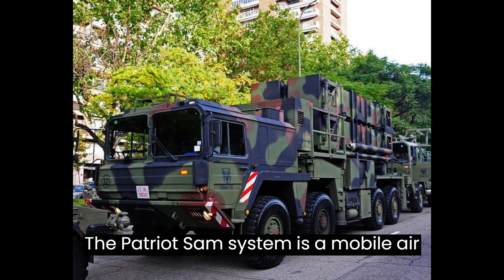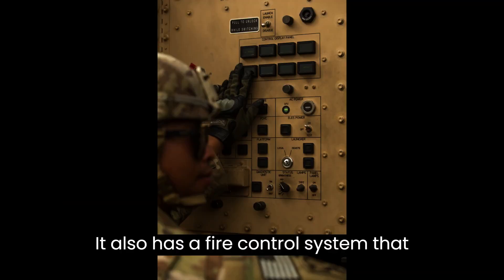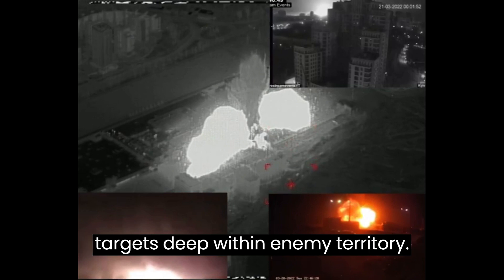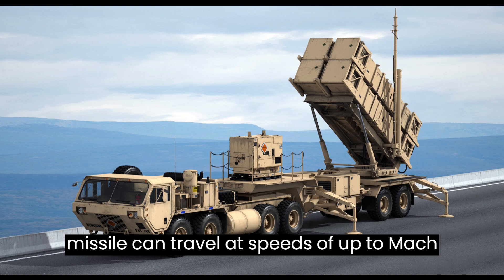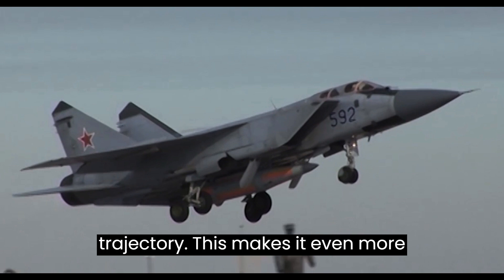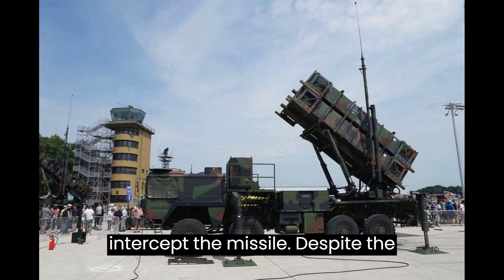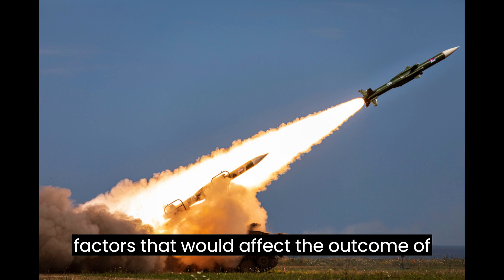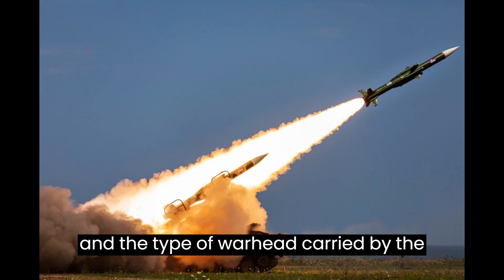Kinzhal vs Patriot? | Defense affairs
vidiq helped me to get better at this channel

In this thrilling and informative video, we delve into the world of military missile systems, pitting two formidable contenders against each other: the Russian Kinzhal missile and the American Patriot Surface-to-Air Missile (SAM) system. Join us as we analyze their specifications, capabilities, and deployment scenarios, providing you with an in-depth understanding of their strengths and weaknesses.

Discover the advanced technology behind the Kinzhal missile, known for its hypersonic speed and precision, and learn how it fits into Russia's strategic arsenal. On the other side, explore the Patriot SAM, a trusted air defense system that has been used by the United States and its allies for decades.

We'll break down their guidance systems, range, and intended purposes, allowing you to make informed comparisons. Plus, we'll discuss historical instances of their utilization and the impact they've had on modern warfare.

Whether you're a military enthusiast or simply curious about these cutting-edge missile systems, this video provides a comprehensive overview and a captivating showdown between two iconic weapons of the 21st century.

Chapters
00:00 Patriot SAM System
00:31 Kinzhal Hypersonic Missile
00:50 Kinzhal vs Patriot
02:24 Conclusion